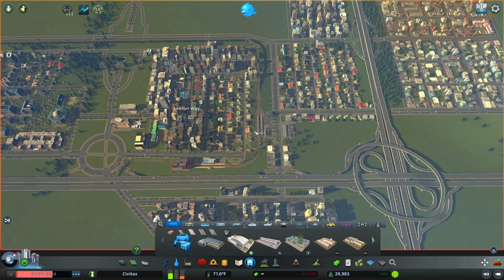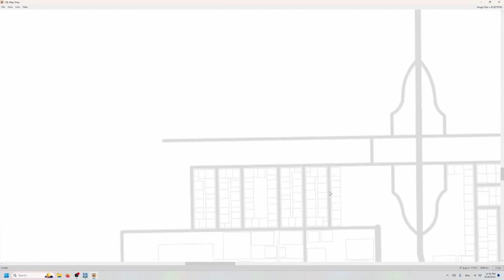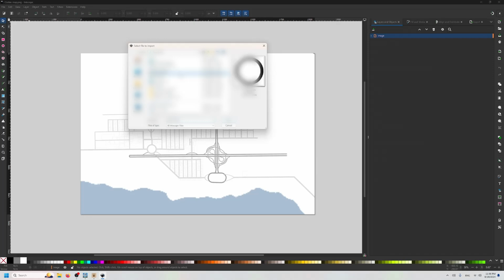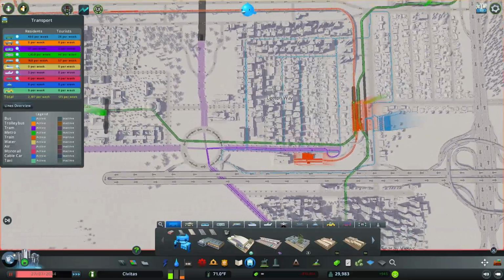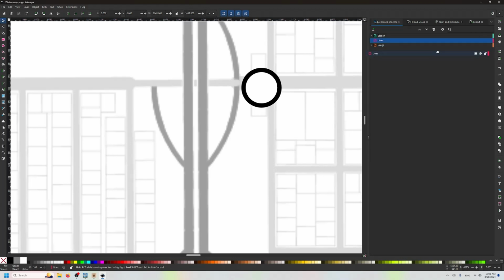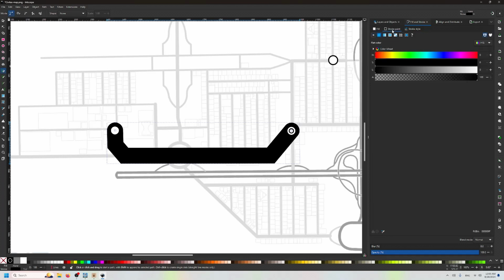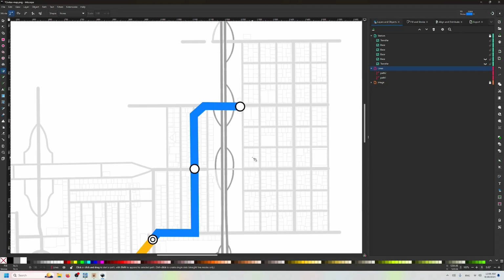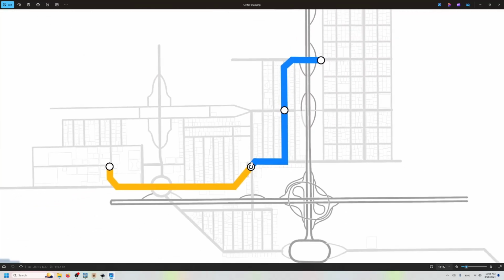How to make a metro/transit map in Cities Skylines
Inkscape:
Inkscape.org